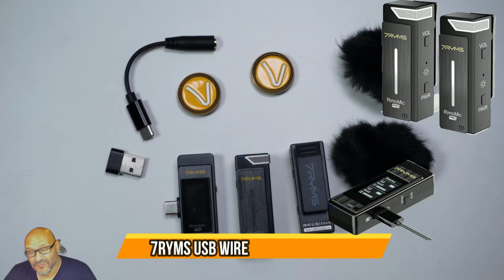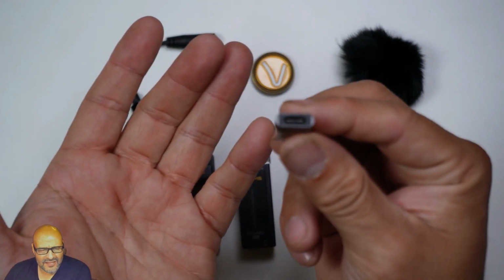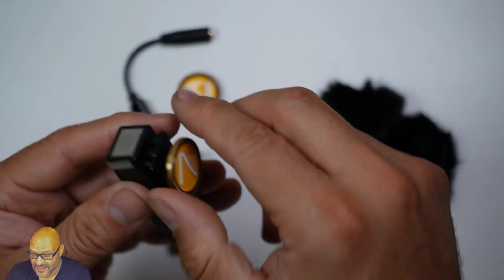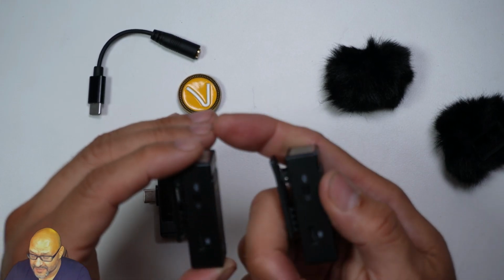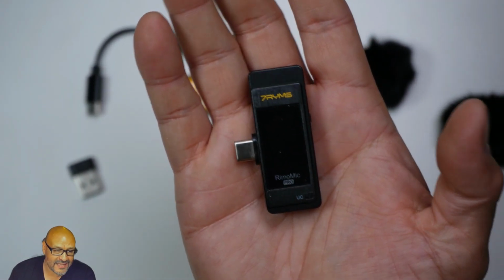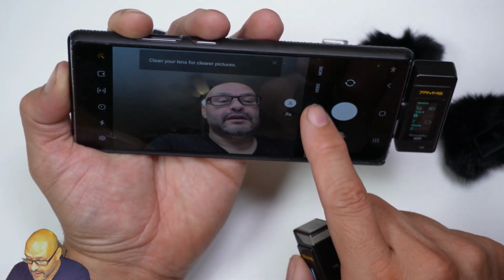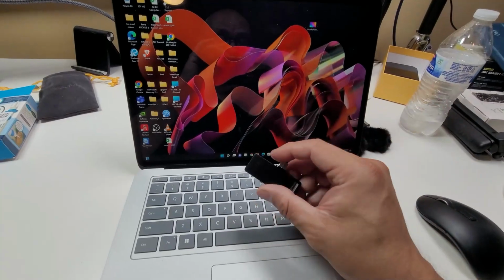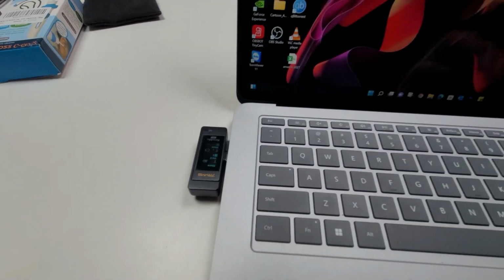7RYMS USB Wireless Microphone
USB Wireless Microphone, 7RYMS RimoMic Pro UC 2.4G Wireless Lavalier Laple Microphone with Pass-Through Charging for Type-C Smartphones, Type-A Computer, Perfect for Live Stream, Video Recording

Type C